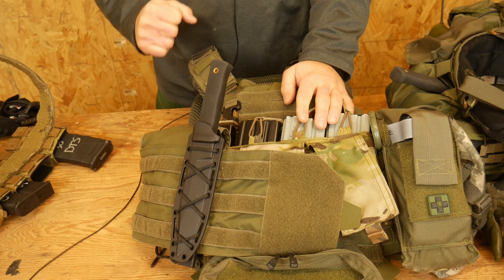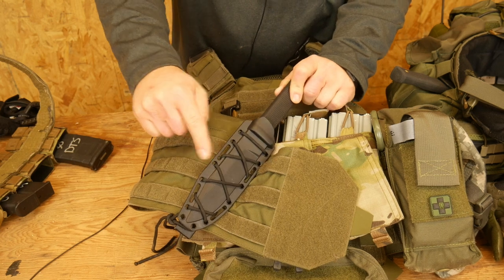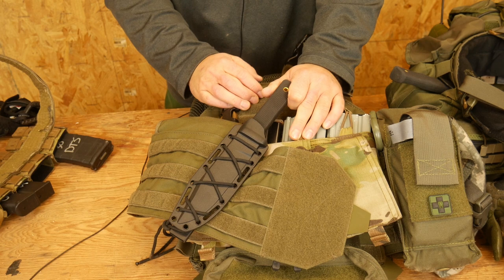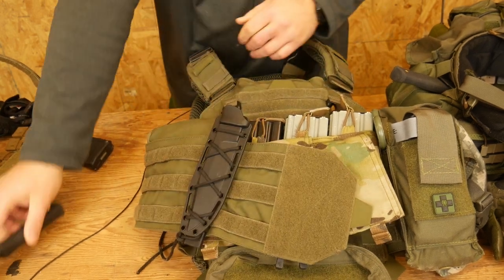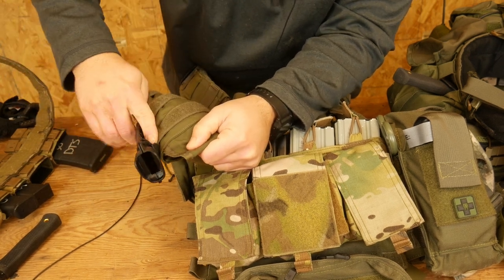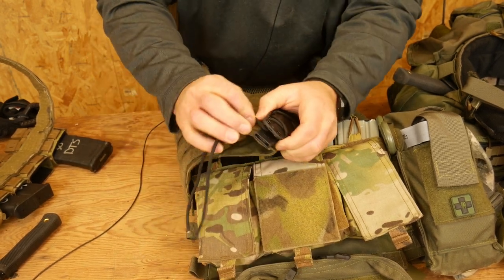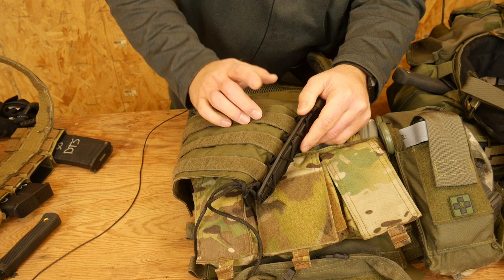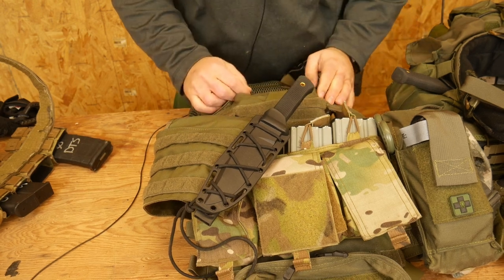Tactical Trick #7 - Mounting a Blade on Molle